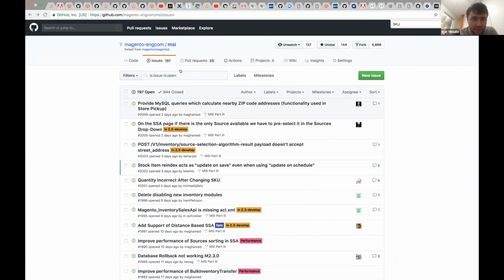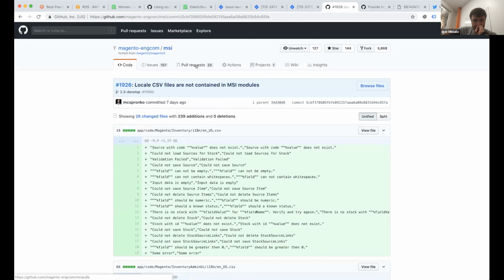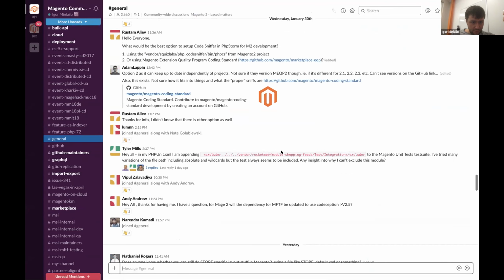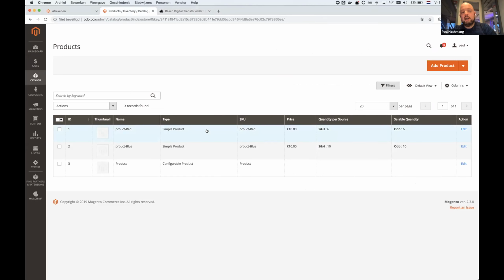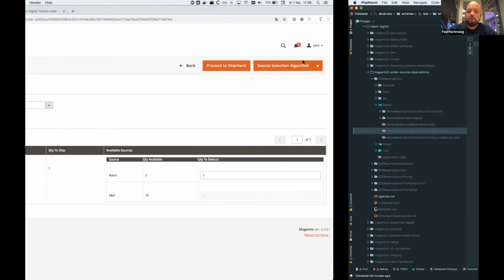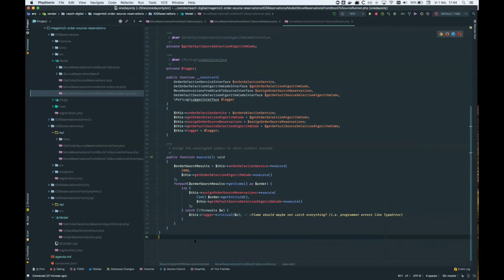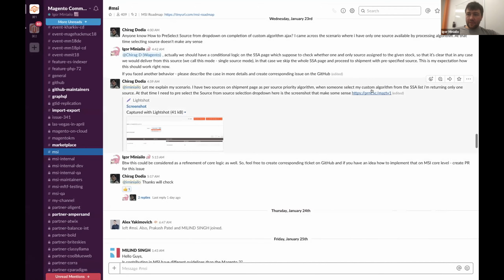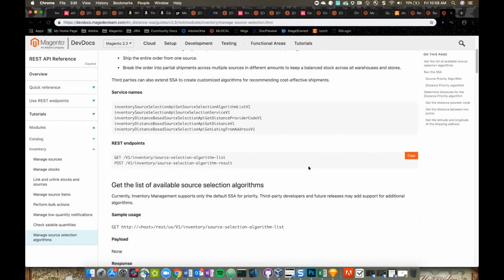Magento MSI Open Demo. February 1, 2019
Agenda:
1. Fix DB Backup/Rollback issue by @Stepan Furman / @iminiailo
2. Pre selection for SSA if there is only one source provided by @joshcarter
3. Localization update and Search by ZIP codes by @max
3.1 Interesting thread on MSI GitHub about the mutability of Product SKU by @iminiailo
4. Source Level Reservations extension by @Paul Hachmang
5. Update on Quality and Automated Test coverage by @Tom Erskine